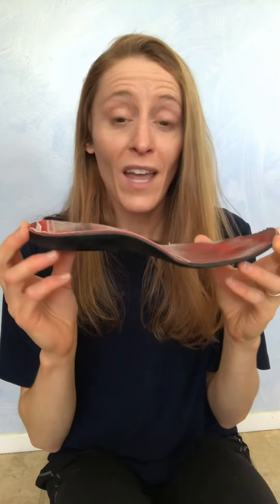SOLE Active Medium footbeds reviewed by Jen.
Jen reviews the Active Medium footbed.
Jen shares the relief she has found from her plantar fasciitis since wearing SOLE footbeds. As someone who works on her feet all day, and who is also a runner, Jen needed appropriate support to help her arches deal with the strain. Her plantar faciitis gave her such sore feet in the morning, she struggled to get out of bed without pain. Wearing SOLE footbeds was the answer she was looking for!

You'll notice Jen has been wearing this footbed since it was the Softec Response, before its branding update to the Active Medium. These are the exact same footbed, just with a different topsheet.